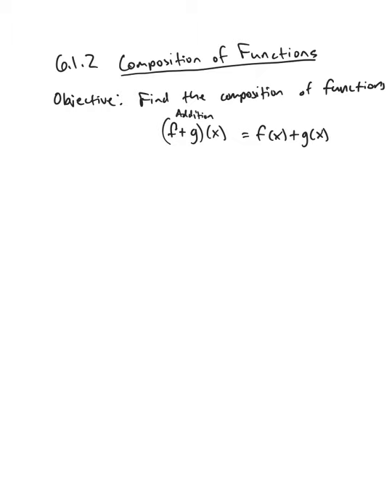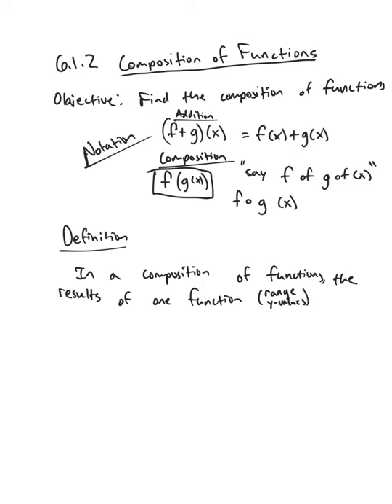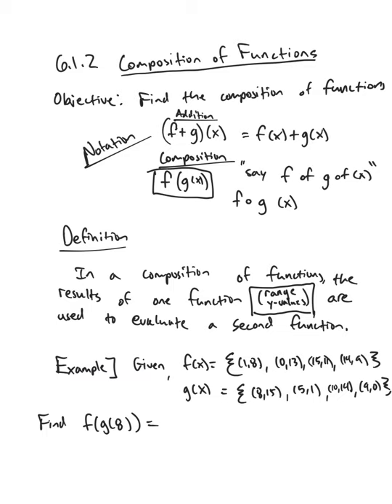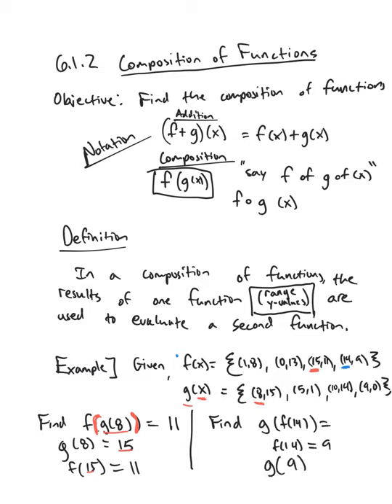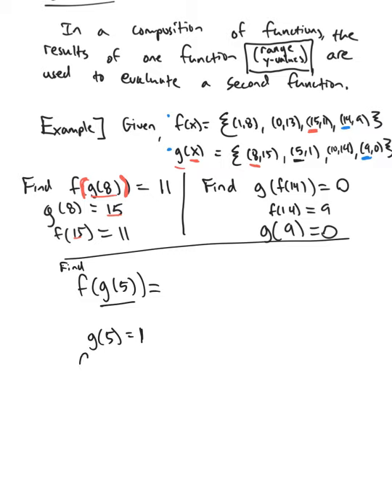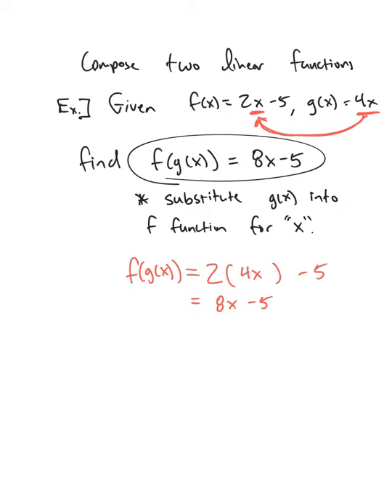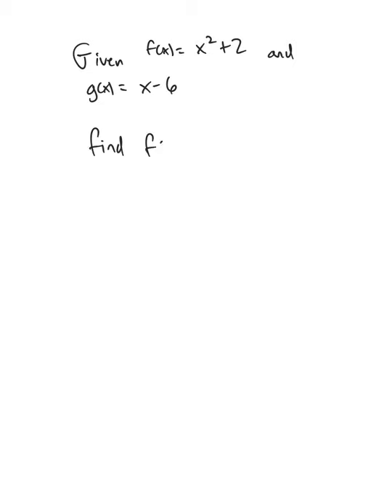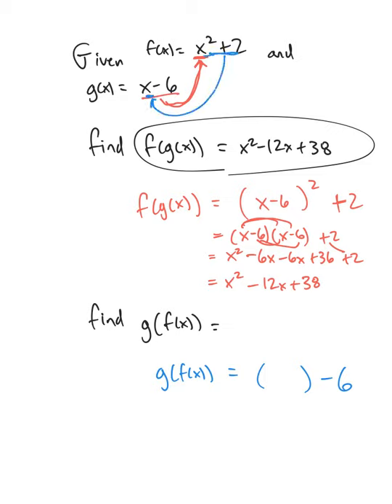6.1.2 Compositions of Functions